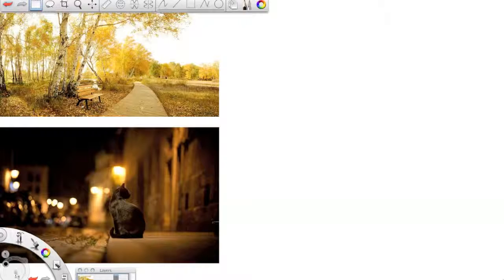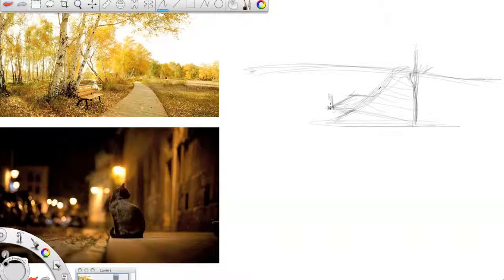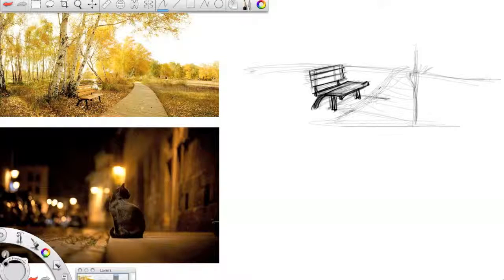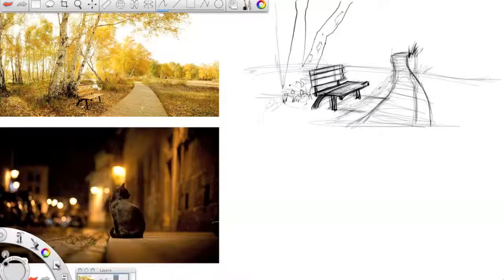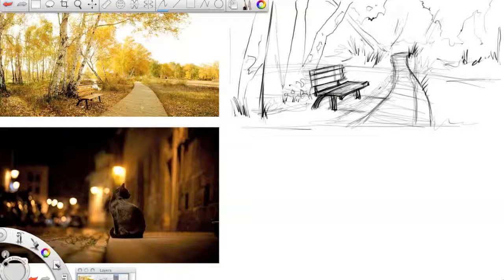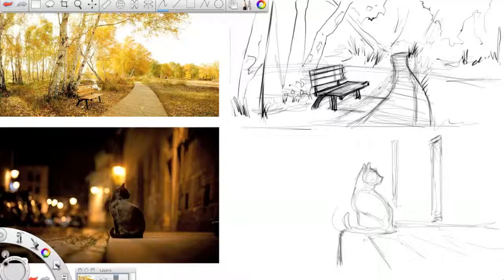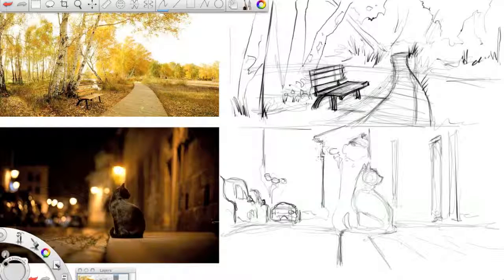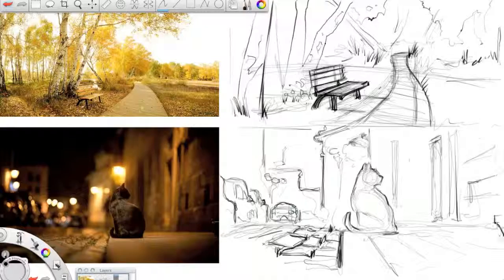HSoD - BACK TO BASICS: Comic Book Boot Camp video 2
Example of how to approach July 2 assignments.

07/02

10 minute drill sketches – Draw what you see.

Sketch a minimum of 24 Outdoor environment shots.

Use photos from magazine ads, pause your favorite movie, and draw sketches of where you are throughout the day.

All sketches can only take 10 minutes at the most, and must all be medium to wide shots, where you can see the environment. No close ups.

Aprox time: 2 hours